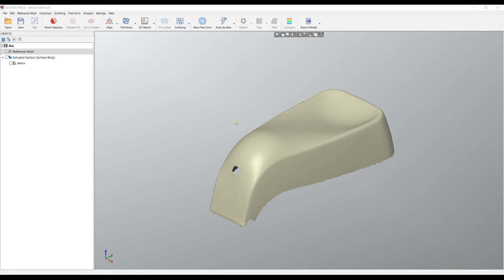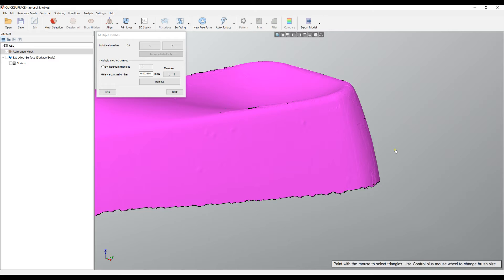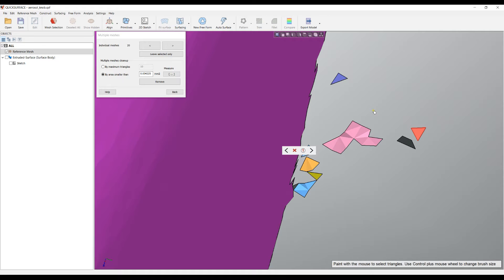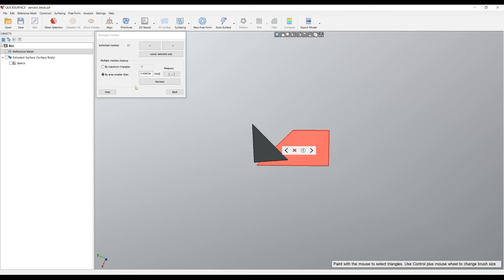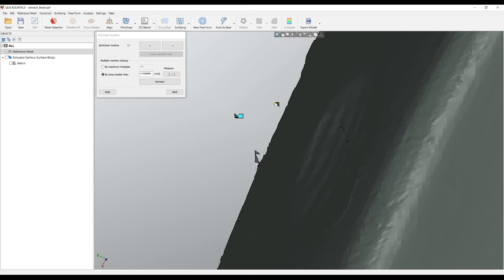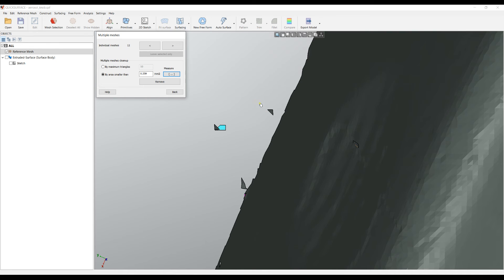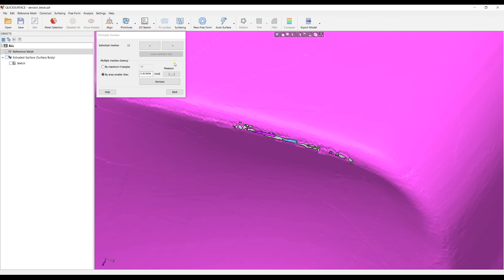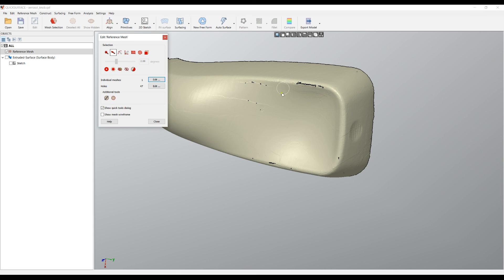QS Tutorials: Remove mesh outliers - QUICKSURFACE 2022